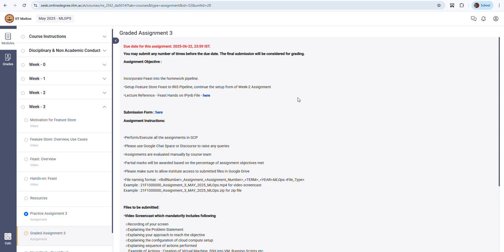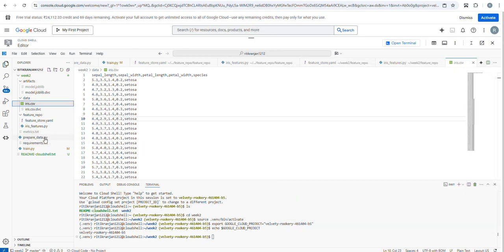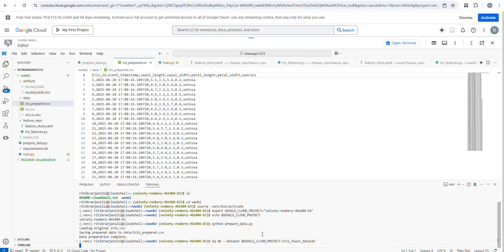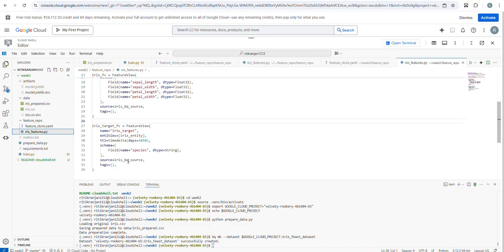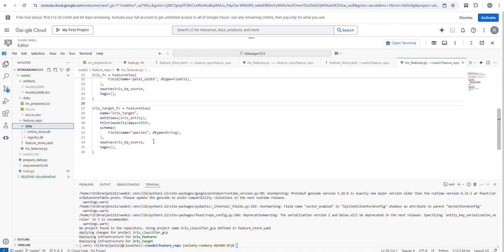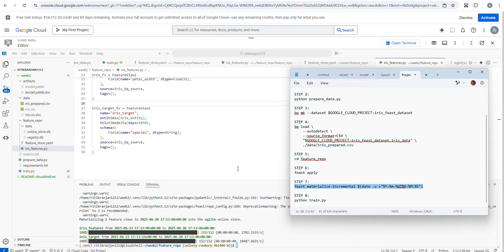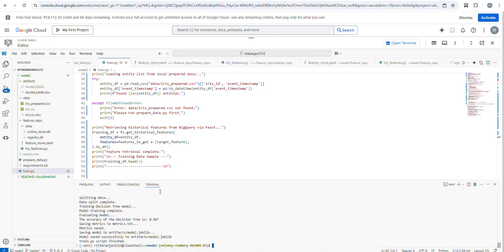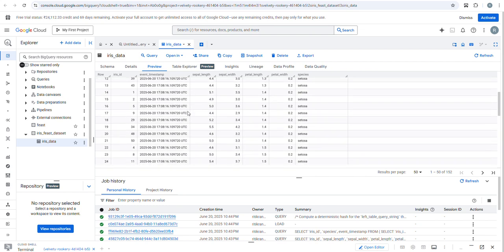Week 3 MLOps - Incorporating Feast into the pipeline